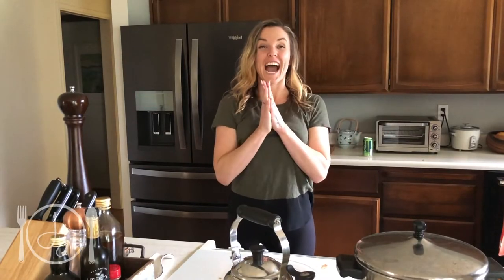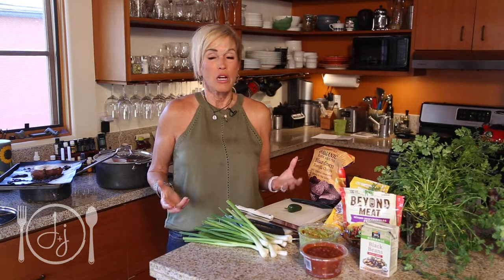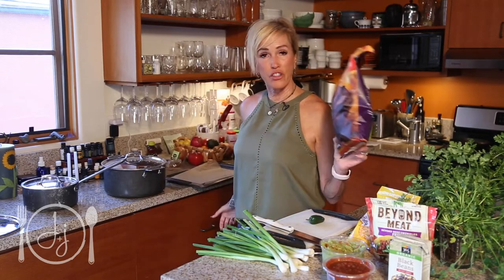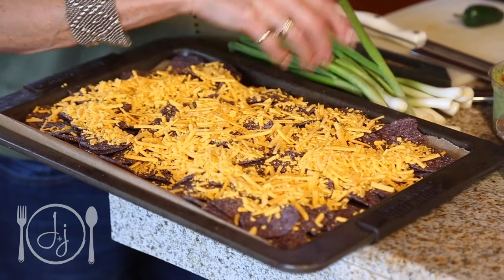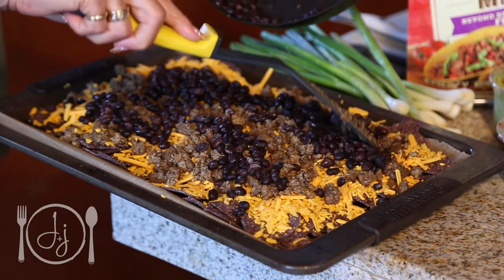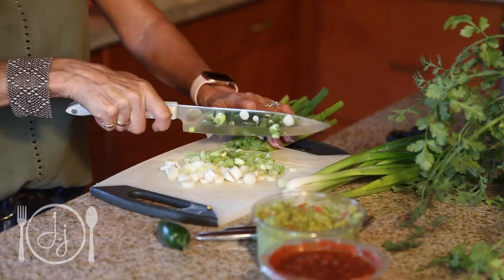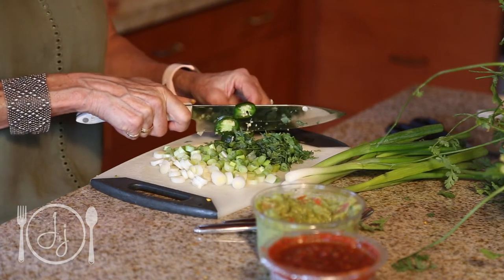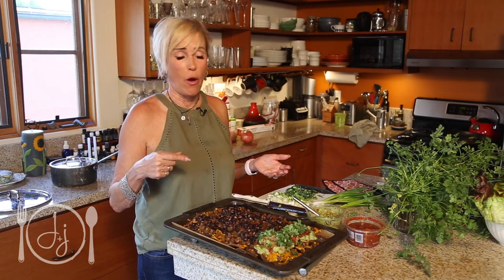Vegan + Gluten Free Nachos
Learn How to Make Vegan Nachos with Jake and Joy!

This is the perfect snack to make on the weekend and especially for Super Bowl Sunday!

Nachos have been apart of our lives since Jake was a kid. She always loved the ones my sister Janis made which were ooey and gooey and now we are going to make our own variation that is more nutritious and super simple!

For this recipe, you'll need:
-Organic Baked Tortilla Chips (or you can bake your own with corn tortillas)
-1 package Beyond Beef Crumples
-1 bag So Delicious Shredded Cheddar Cheese
-1 Container Black Beans
-Green Onions
-Cilantro
-Jalapeno
-Salsa
-Guacamole

::Directions::
1. Take a baking sheet and line with parchment paper, place a layer of chips down evenly
2. Spread the cheese over the layer of chips
3. Layer on the beyond crumbles
4. Add the black beans
5. As the nachos broil in the oven for about 10-15 minutes until cheese is melted, cut up the green onions, cilantro and jalapeno
6. Take the nachos out and top with guacamole, salsa, onions, cilantro and jalapeno
7. Grab a chip and enjoy!

Want more great recipe ideas?

Make sure to follow us to not miss out on any of the yumminess! 👇🏻